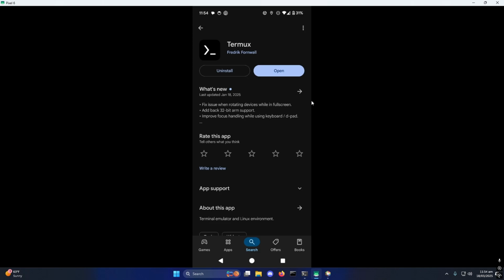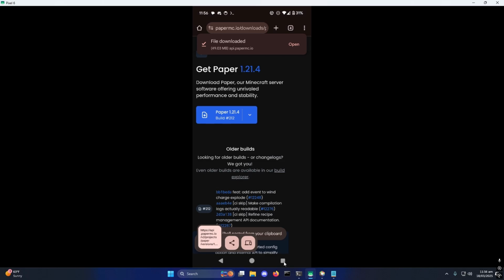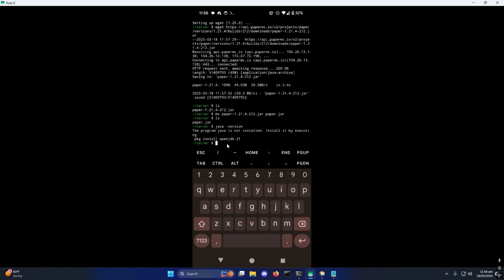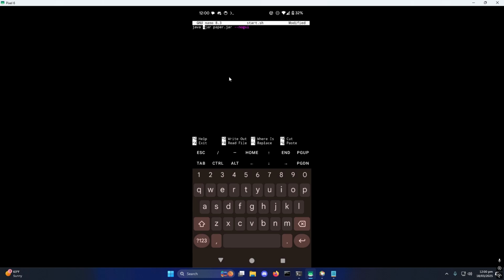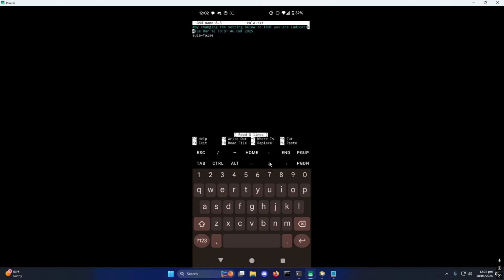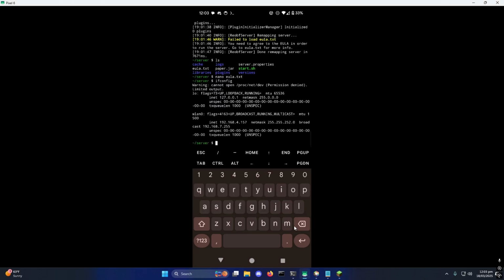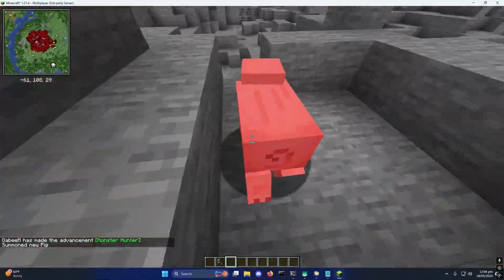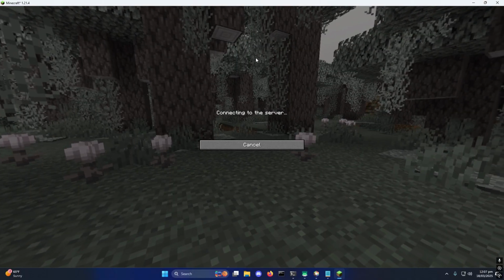How to run a minecraft server on android phone NO ROOT NO PC (how to make it cracked too)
java port: 25565

start.sh thing: java -jar paper.jar --nogui

IN ORDER TO STOP THE SERVER JUST TYPE stop WHEN ITS RUNNING!